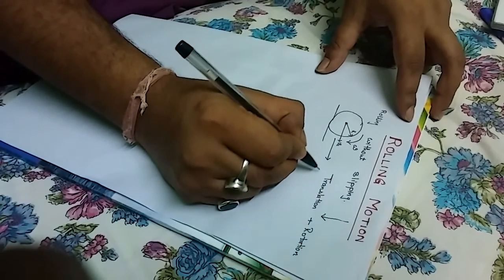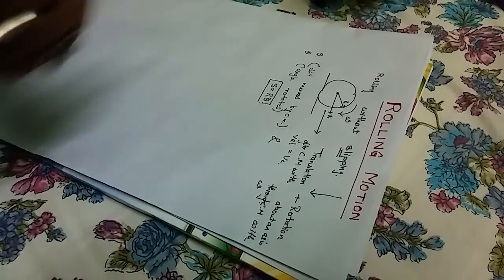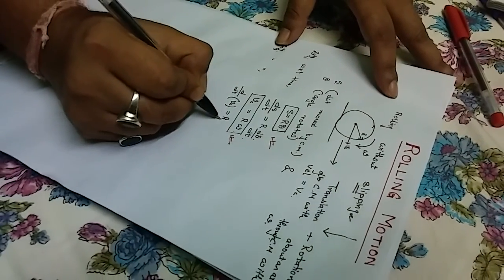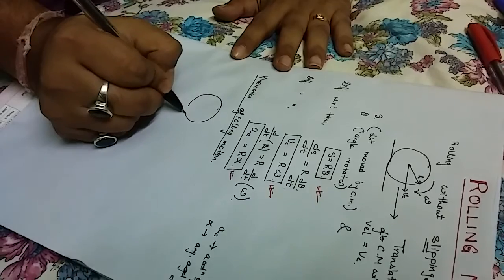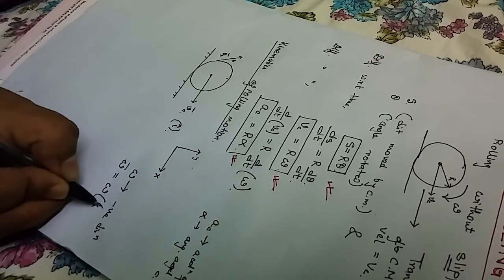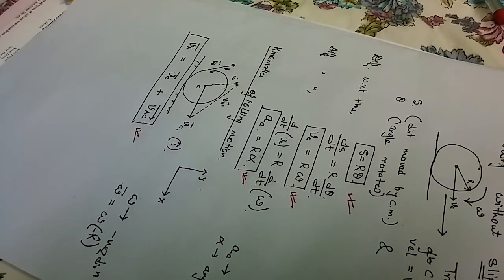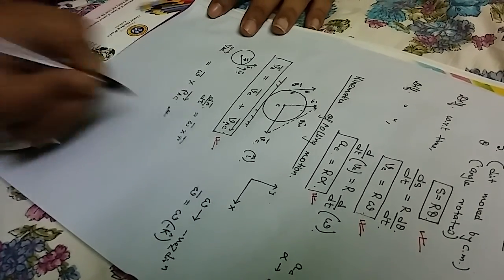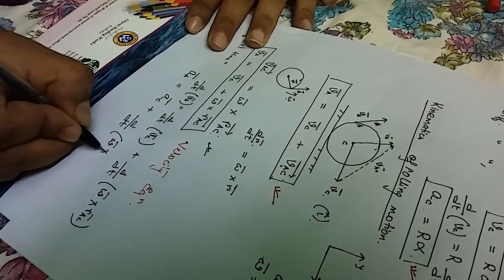Rolling motion: Part-1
Kinematics of rolling without slipping